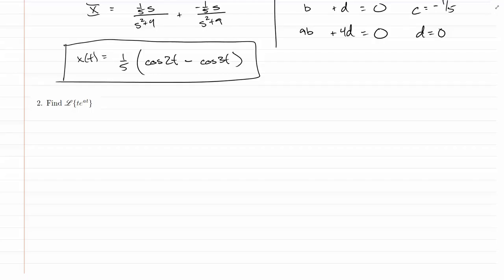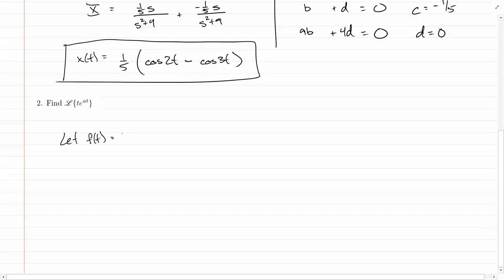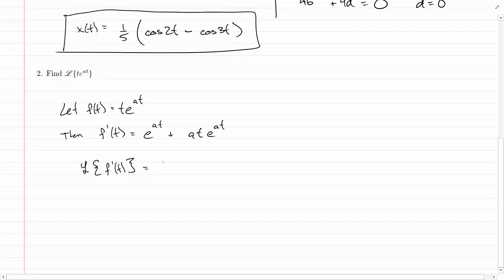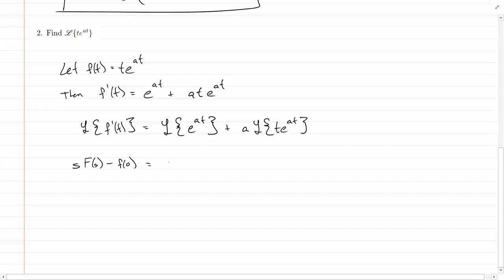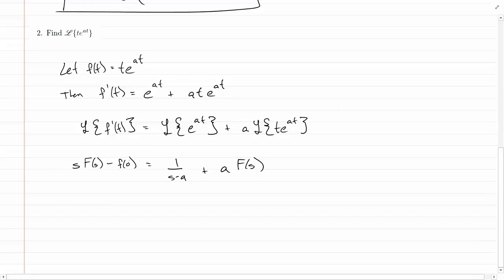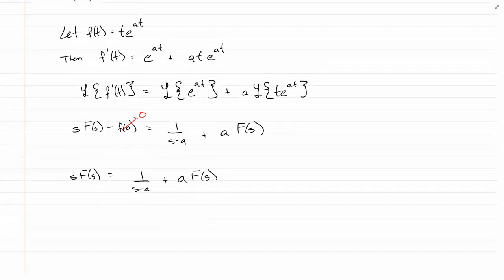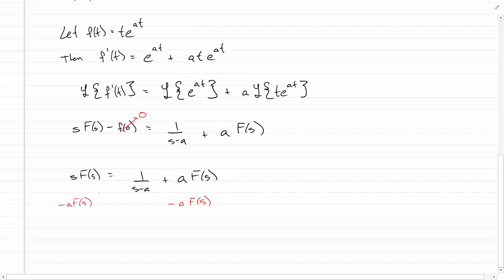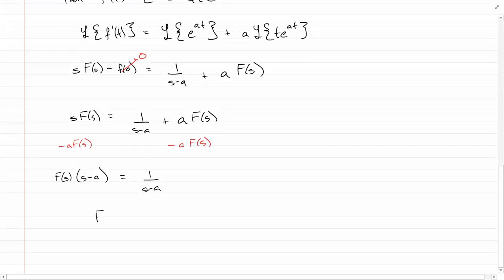Math 252 7-2 Practice #2